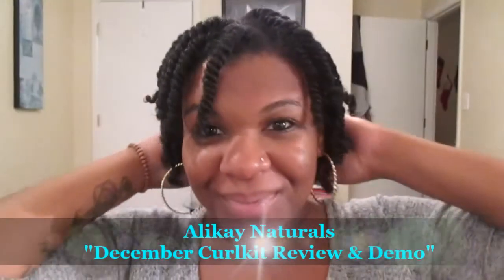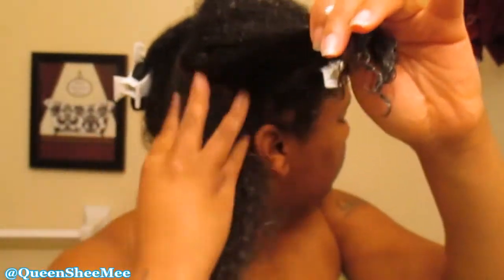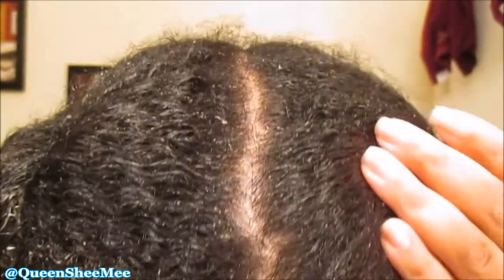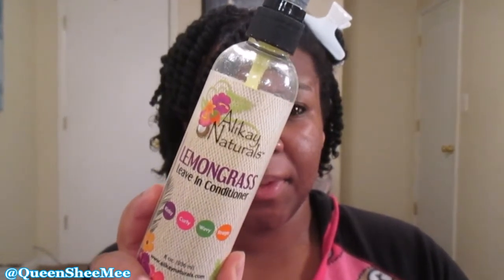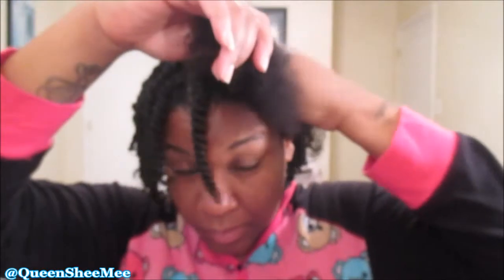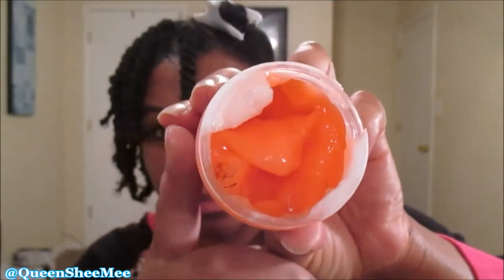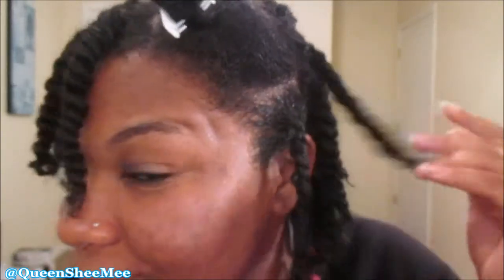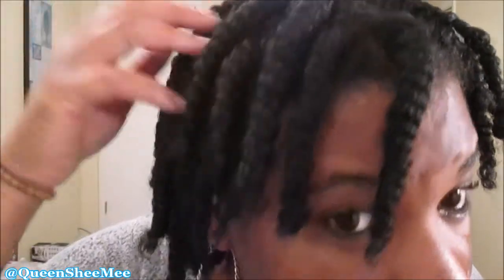ALIKAY NATURALS DecemberCurlkit Review & Demo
Happy Tuesday my Queens! 😚😚😚  I hope everyone enjoyed their loved ones and had a Merry Christmas! 🎄 Can you believe 2017 is just days away?! 😄 🎉

Today, I am sharing with you my OFFICIAL "Alikay Naturals CurlKit Review & Demo". 💖

| FUN FACTS |

I'm 25
Administrative Assistant

Influenster: Queen Esther S.